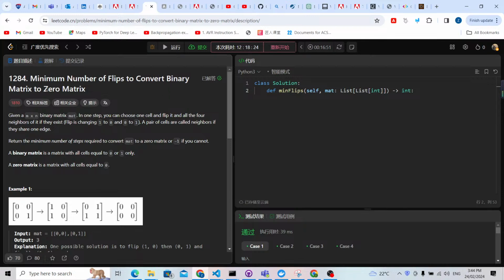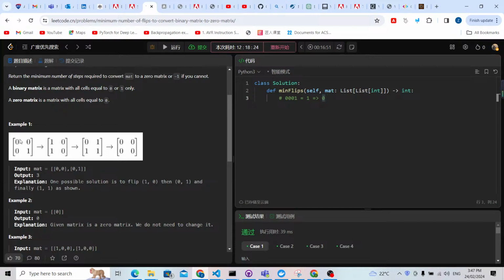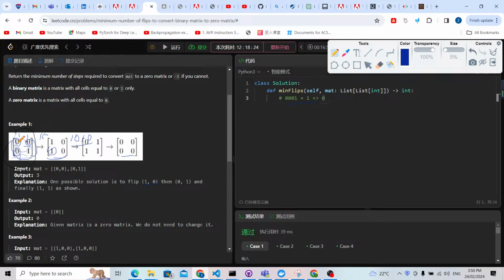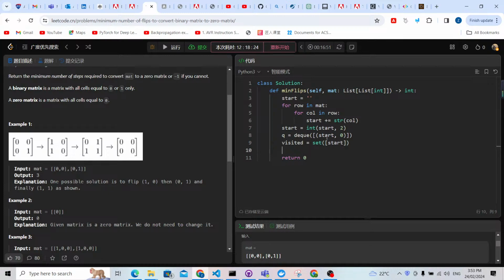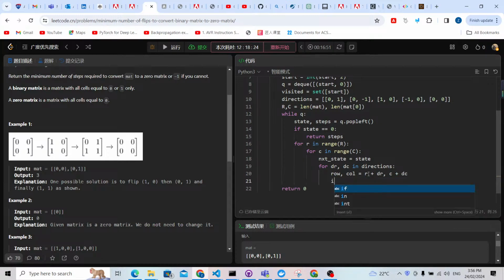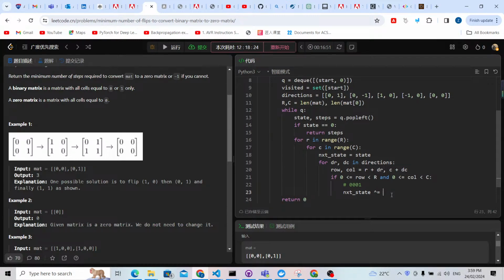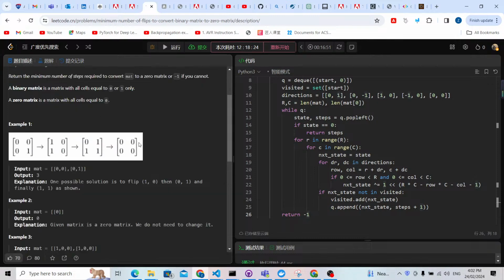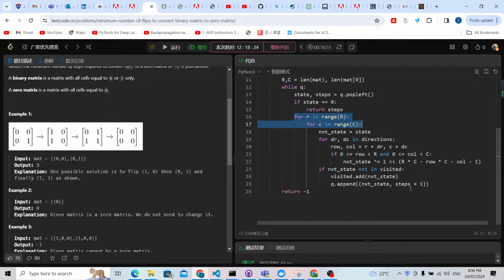Leetcode 1284. Minimum Number of Flips to Convert Binary Matrix to Zero Matrix (bit mask)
1284. Minimum Number of Flips to Convert Binary Matrix to Zero Matrix